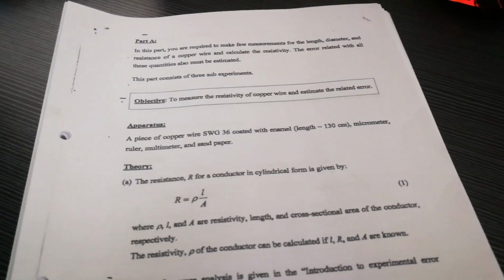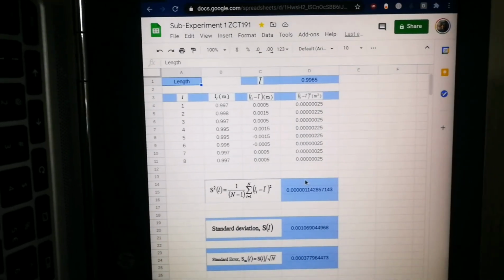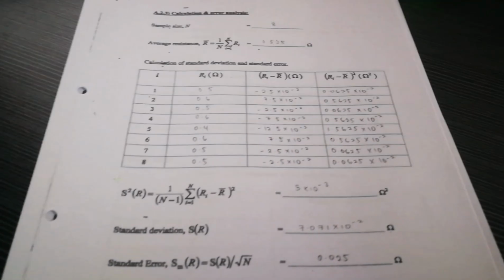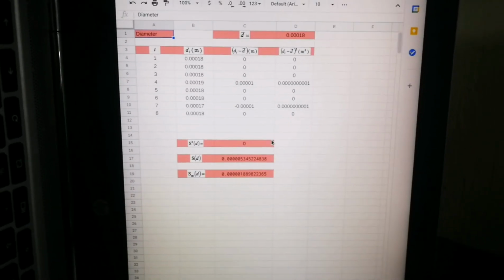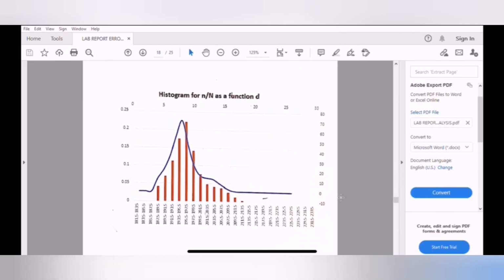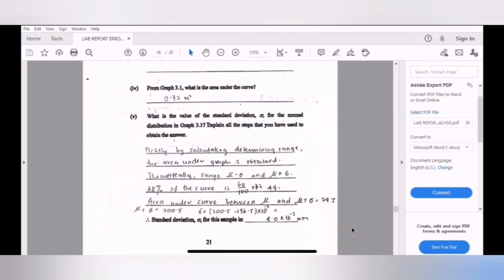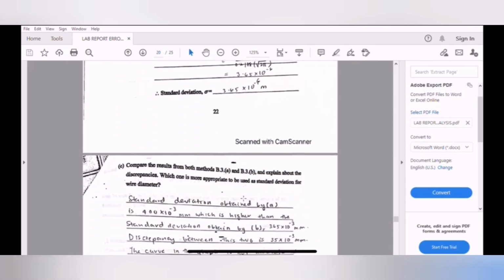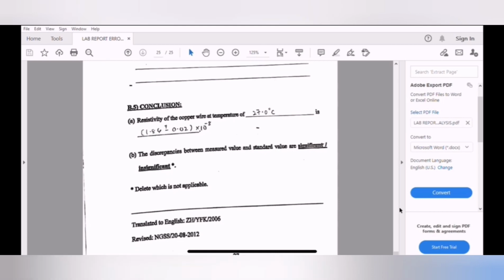9 December 2020